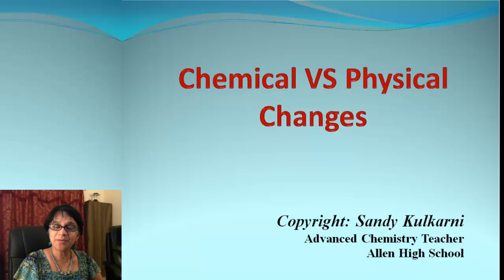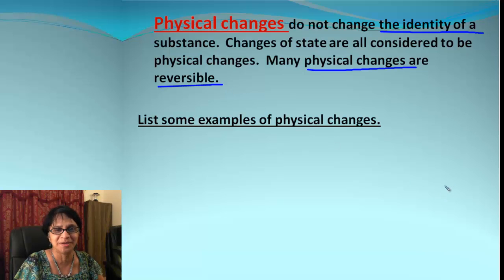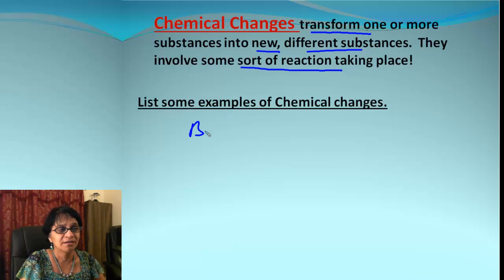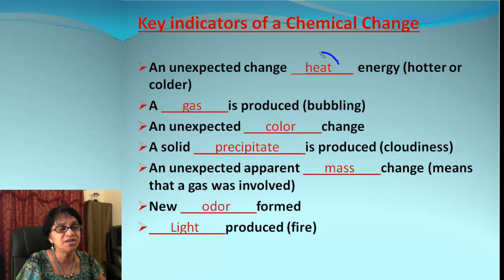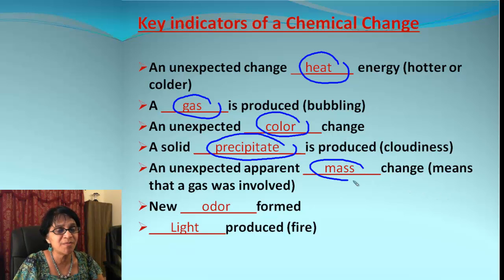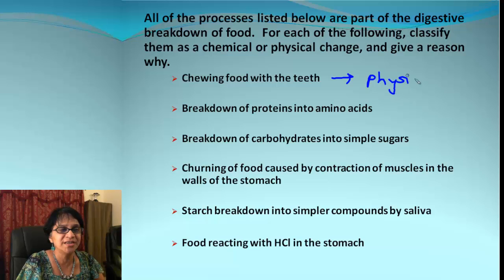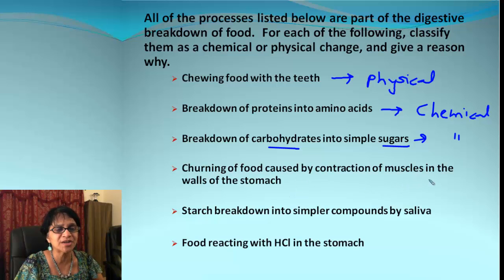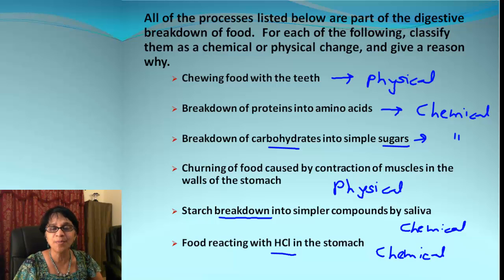Chemical vs Physical Change in Matter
Learn how to distinguish between chemical and physical changes in matter